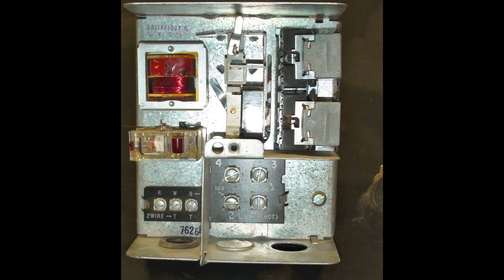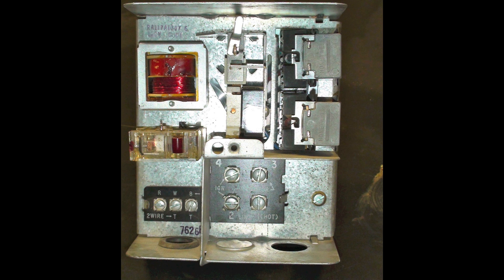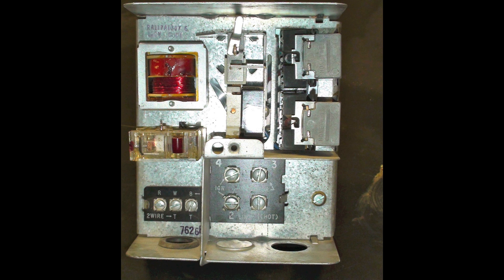Oil furnace stack switch wiring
I give an explanation of how the wiring is done for an oil burner.  Includes thermostat wiring and power voltage.  This video is in response to a question by TheRomane71193